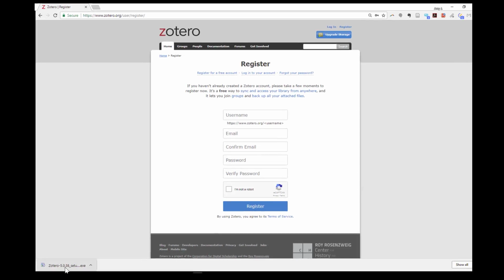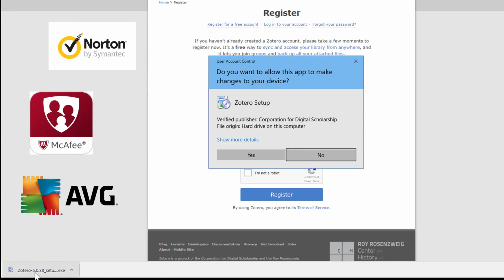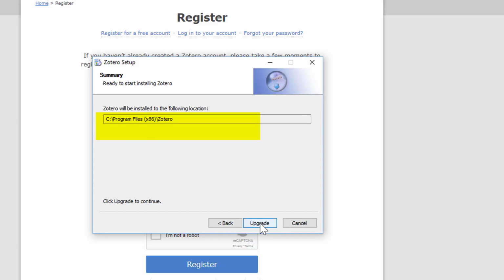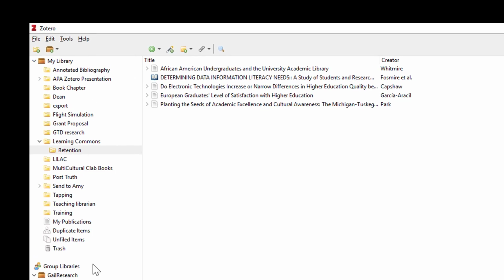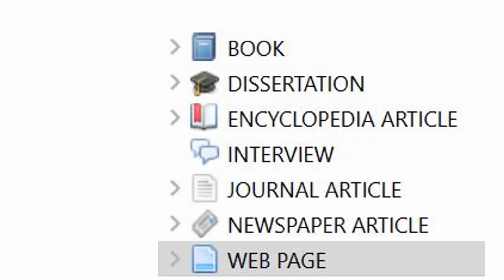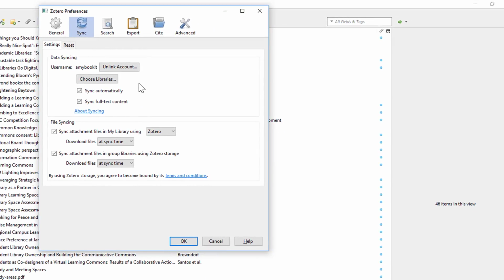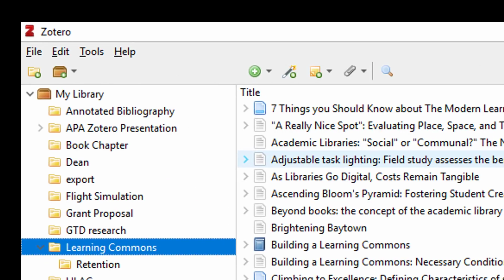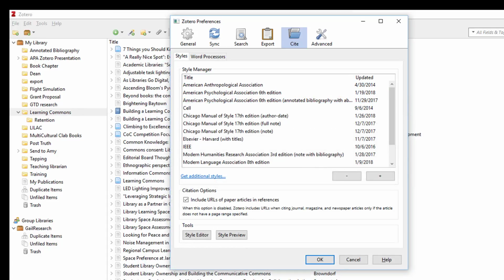Setting Up Zotero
Install and set up Zotero for Windows